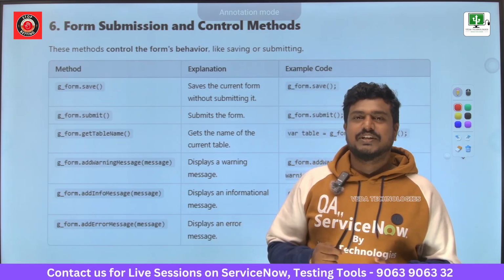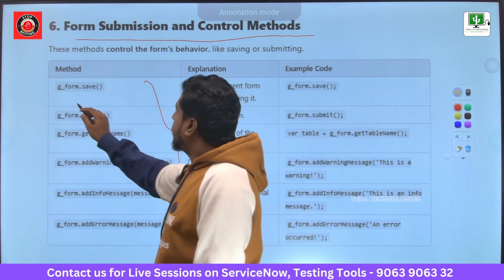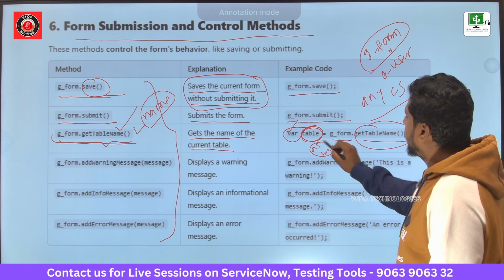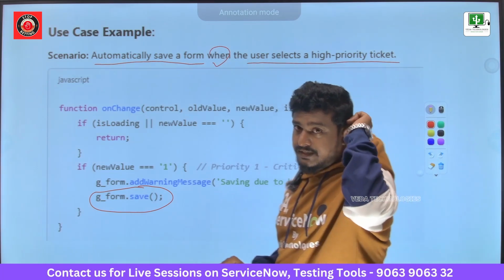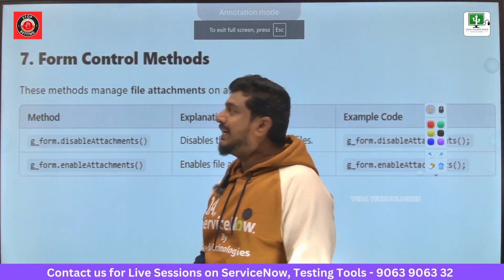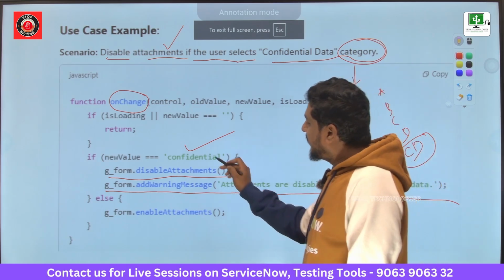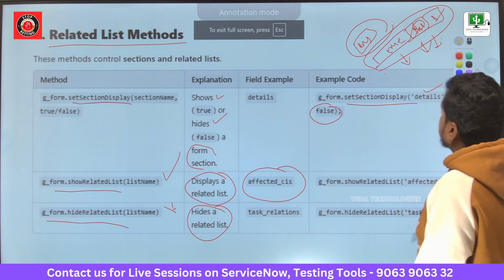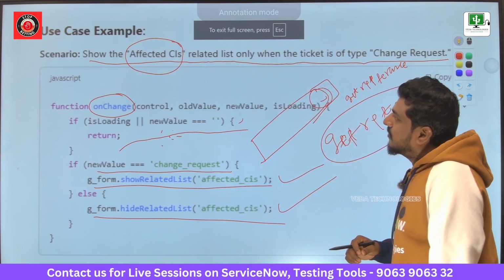Part 2 | G_Form API Methods in ServiceNow ? | By Veda Technologies